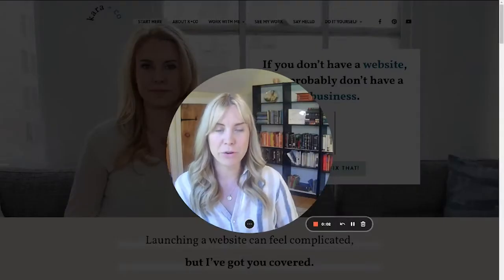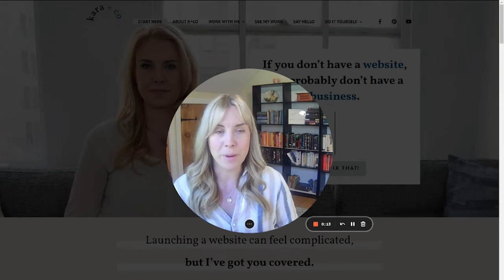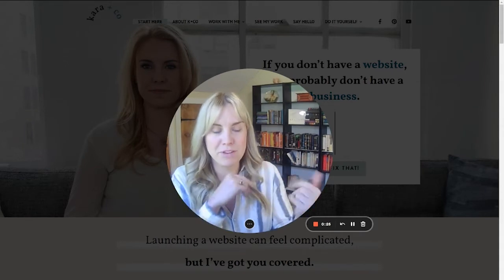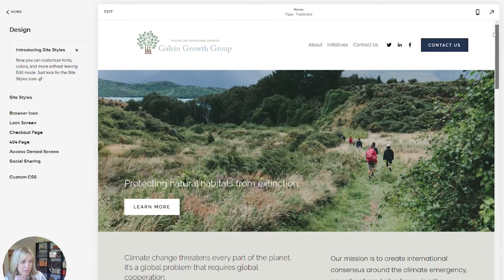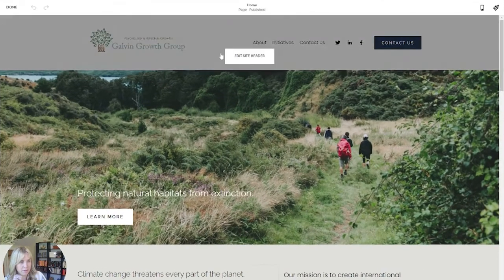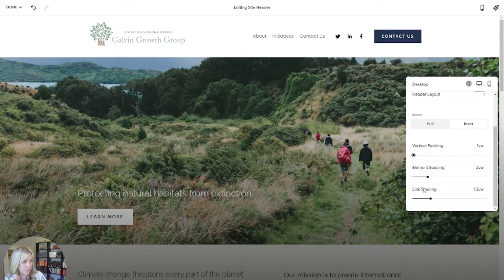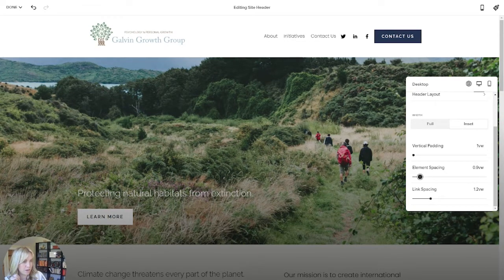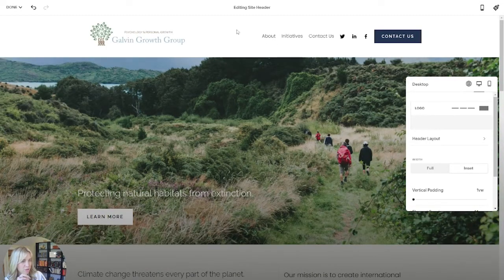How to Make Squarespace Menu Header Smaller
Squarespace 7.1, header menu

In this short video I walk through how to edit the height of the menu section on your Squarespace 7.1 site. The settings are not readily available unless you know to click the desktop icon.

Edit Page - Edit Header - Desktop icon in top right of window, will get you there.

*Tutorials... argh, if you watched until the end I said "testimonials" when yes, I meant "tutorials" 😬